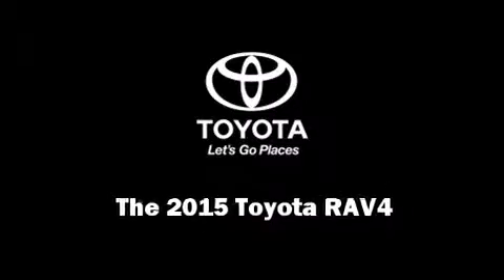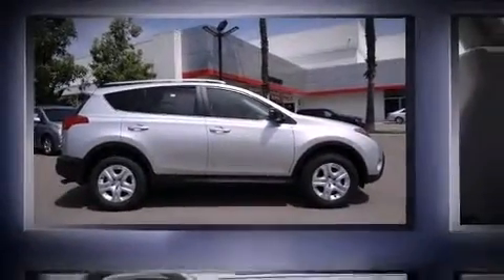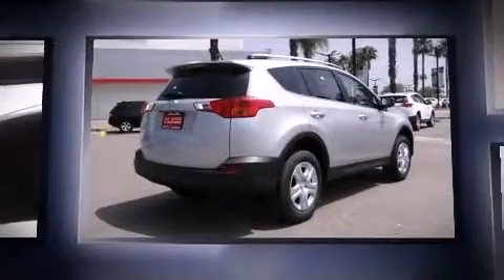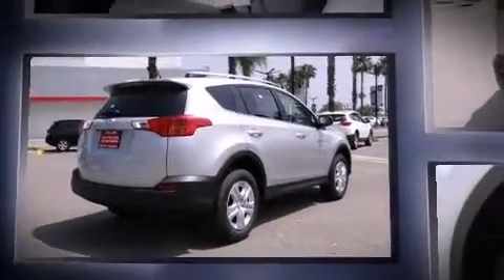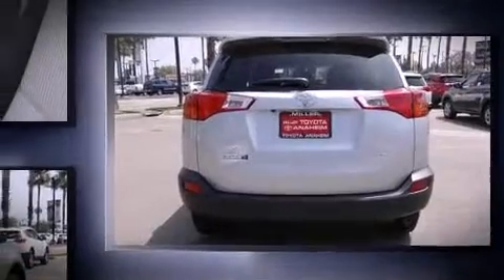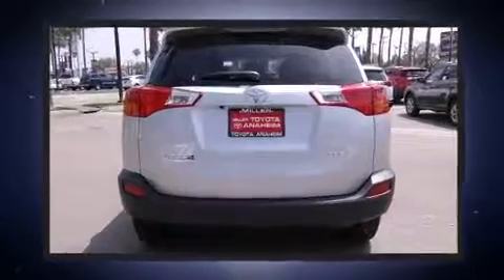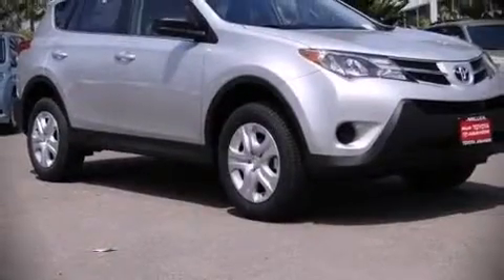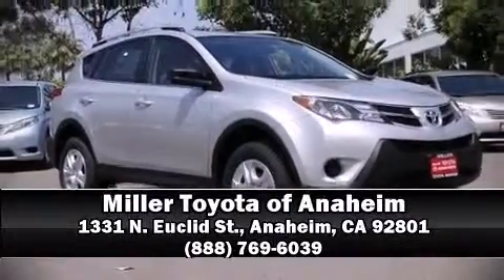2015 Toyota RAV4 LE in Anaheim, CA 92801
1331 N. Euclid St.

Outstanding design defines the 2015 Toyota RAV4. Smooth gearshifts are achieved thanks to the efficient 4 cylinder engine, providing a spirited, yet composed ride and drive. All of the premium features expected of a Toyota are offered, including: a tachometer, a trip computer, front bucket seats, power door mirrors, a roof rack, rear wipers, and air conditioning. Audio features include a CD player with MP3 capability, steering wheel mounted audio controls, and 6 well positioned speakers. Toyota also prioritized safety and security by including: dual front impact airbags with occupant sensing airbag, head curtain airbags, traction control, brake assist, ignition disabling, and 4 wheel disc brakes with ABS. For added security, dynamic Stability Control supplements the drivetrain. Our sales reps are extremely helpful & knowledgeable. We'd be happy to answer any questions that you may have. Come on in and take a test drive!